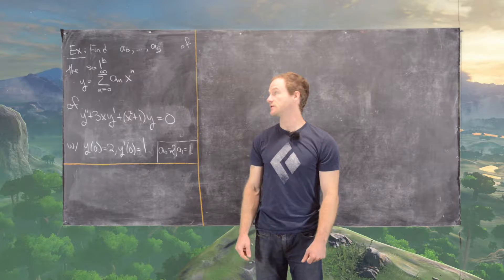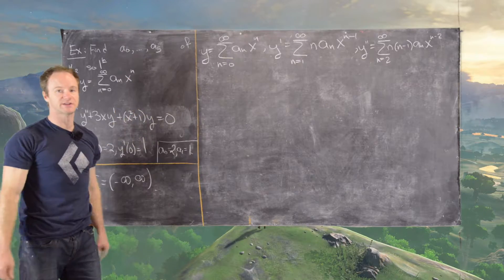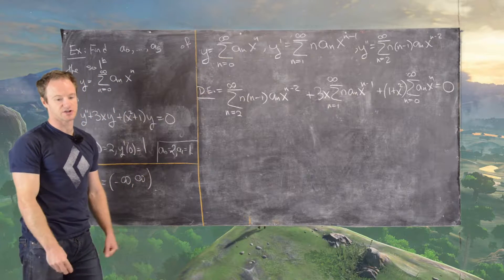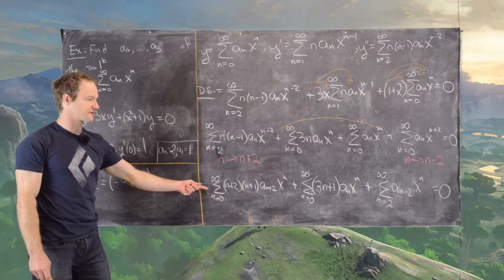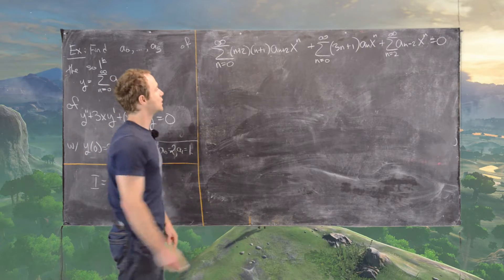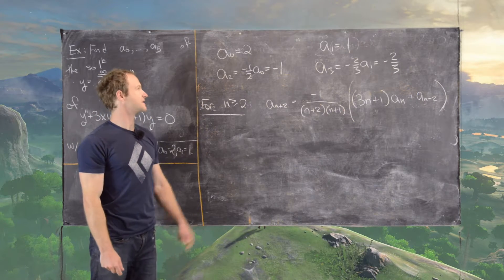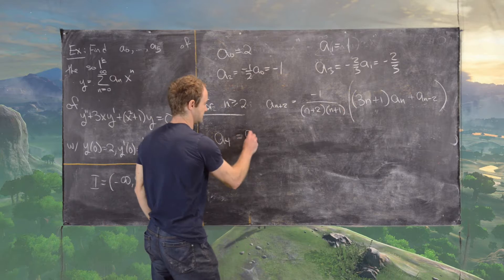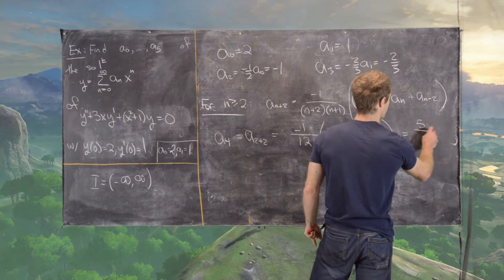Differential Equations | Series Solutions Example 4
We find a series solution to a second order linear differential equation.